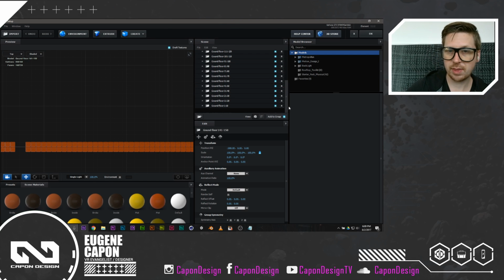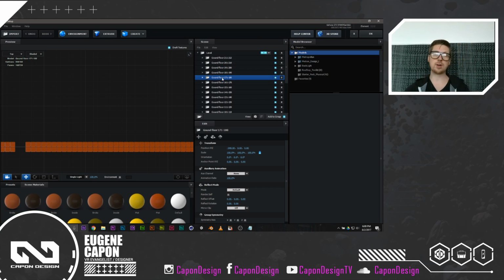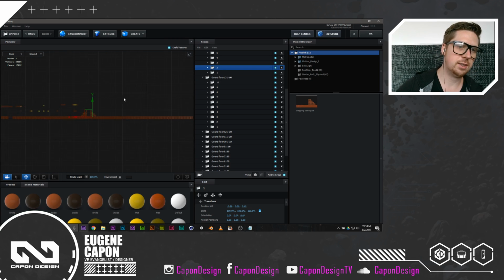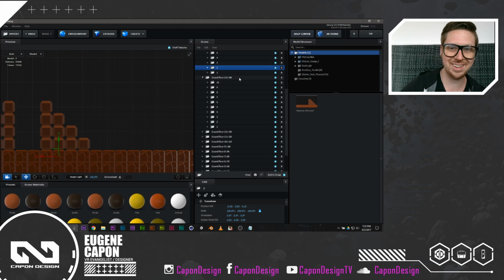Evening Coffee - VR building and hangout | EP0001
We drink coffee and make art. Join me!

Eugene Capon aka CaponDesign is a Seattle based VR evangelist, digital media designer, cofounder of ensoVerse and public speaker.